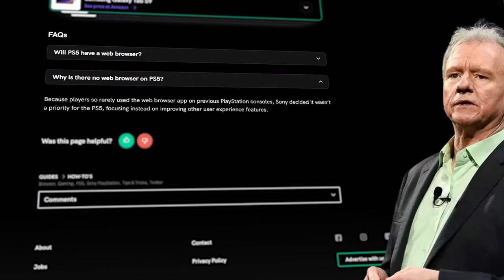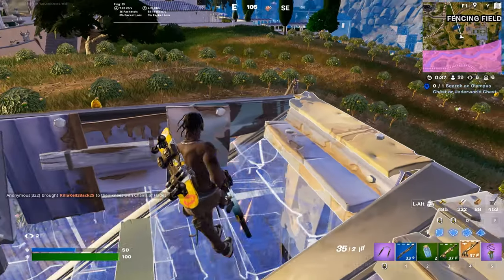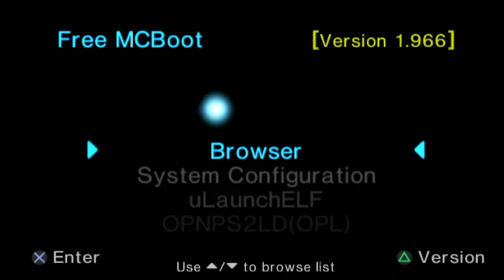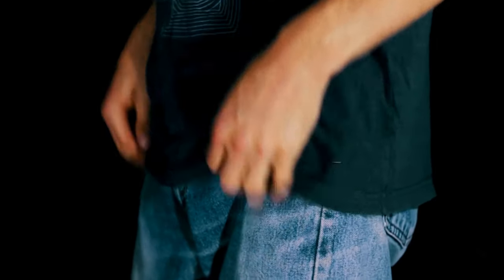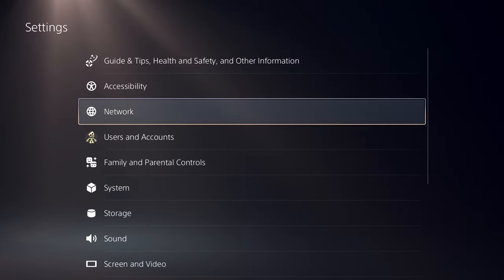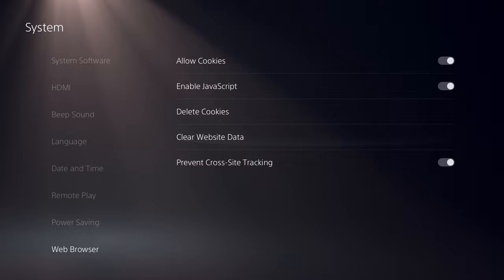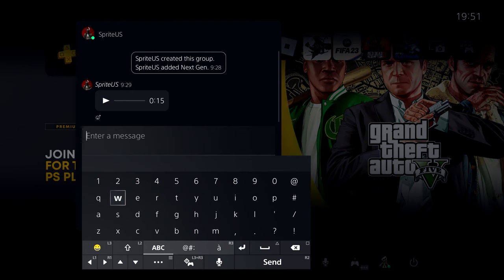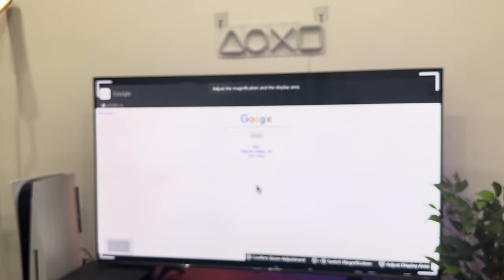The PS5 Internet Browser - All You Need to Know!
Unlock the Hidden PS5 Web Browser: The Ultimate Guide

Ever wondered how to access the web browser on PS5? Look no further! This video will reveal where the PS5 browser is and how to use the PS5 web browser. I'll walk you through everything: can you browse the web on PS5, how to get on the internet on PS5, and all the essential PS5 web browsing tutorials.

Discover the secrets of the PS5 internet browser guide. Explore PS5 web browsing for beginners and how to browse websites on your PS5. Get tips on setting up a PS5 internet connection for browsing. Yes, you can PS5 connect to wifi!

This isn't just about browsing; this is about entertainment! Learn how to use the PS5 web browser for streaming, including how to watch anime on the PS5 web browser and even how to watch YouTube on PS5.  I'll cover PS5 web browser for movies and  even using PS5 web browser for social media (like PS5 browsing Facebook, Twitter, Instagram, and Reddit!).

But it's not just fun and games!  Get informed with PS5 web browser for news articles, PS5 web browser for online shopping, or even PS5 web browser for banking.

Get the most out of the PS5 browser with my best PS5 web browser tips and tricks and discover those PS5 web browser hidden features. Having problems? My PS5 web browser troubleshooting guide and PS5 web browser not working fix will help!

Learn how to open specific websites on PS5, manage PS5 web browser bookmarks, utilize PS5 web browser history, and clear your PS5 web browser cache for optimal performance.

We'll discuss everything security-related, like safe browsing on PS5, parental controls for the PS5 web browser, is the PS5 web browser safe?, and PS5 web browser security tips. Plus, I'll recommend the best VPN for PS5 web browsing.

But wait, there's more! Can you download from the PS5 web browser? How about download games on the PS5 web browser, download music on the PS5 web browser, or download movies on the PS5 web browser? I'll cover all your questions about PS5 web browser download limitations.

Finally, we'll explore the best uses for the PS5 web browser, if the PS5 web browser is worth using, compare PS5 web browser vs mobile browser and PS5 web browser vs PC browser, and even share some alternatives to the PS5 web browser along with the best apps to browse the web on PS5.

This video also covers - How to go on the internet on PS5, how to watch ps5 web browser, Ps5 web browsing, how to watch anime on ps5 web browser

Get ready to master the PS5's hidden web browser!